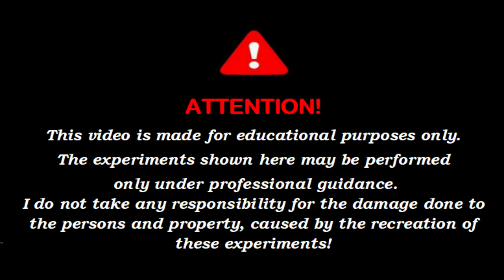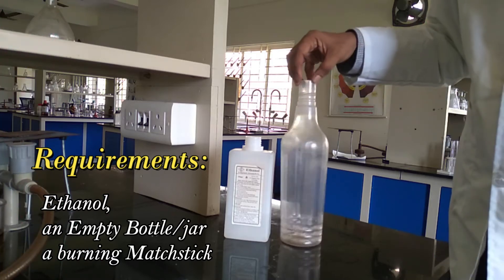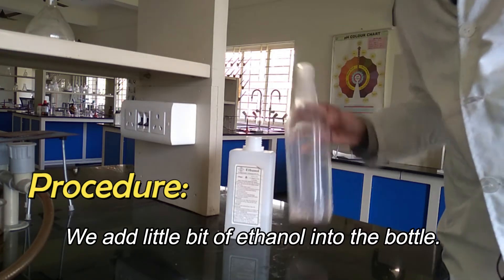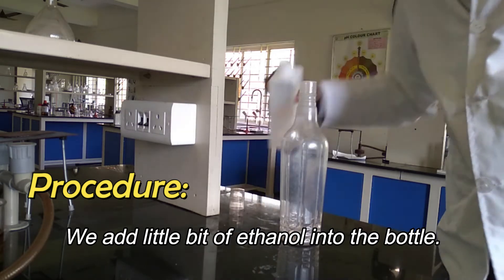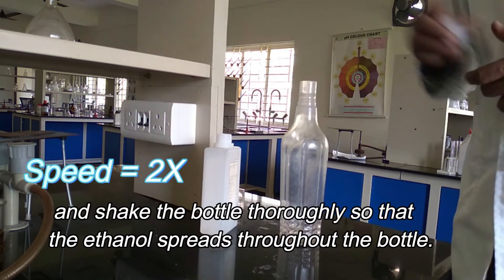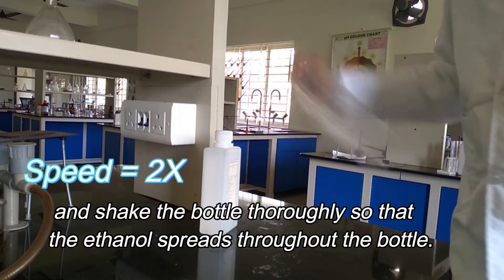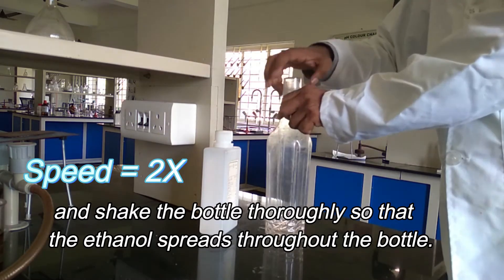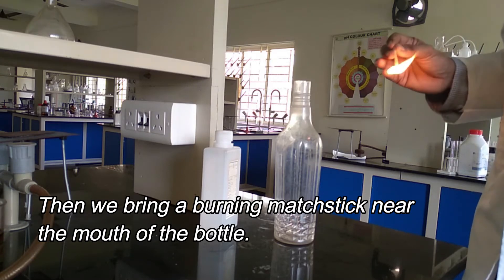Whoosh bottle | Jet-Bottle Experiment | Amazing Chemistry Video || Partha Sir's World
Whoosh means an instant movement accompanied by a rushing sound.
 This amazing eye-catching experiment demonstrates dramatically just how much chemical energy is released from  a very small quantity of fuel.
The colour of the flame whooshing out from a bottle having a small mouth; varies with the proportion of carbon-content present in the alcohol molecule  taken as the fuel taken for the experiment.
With ethanol or ethyl alcohol, there is a very quick 'whoosh' sound and a blue flame shoots out of the bottle!
This Experiment is also known by the name of “Jet -Bottle Experiment” !
In this video, the experiment is performed under different conditions !
Let us enjoy the video and explore how the Chemistry behind the whole process works!

Partha Mitra
Teacher & Mentor.

Any action you take upon the information provided on this video is strictly at your own risk, and I will not be liable for any damages or losses. It is the viewer's responsibility to use judgment, care and precautions if one plans to perform the experiments.
Tags#